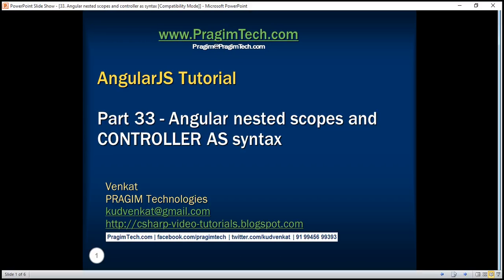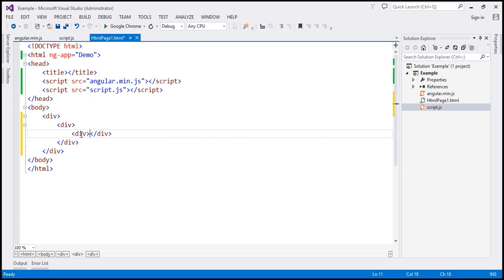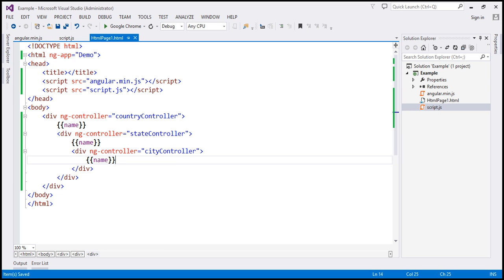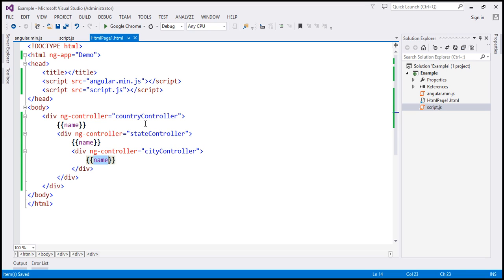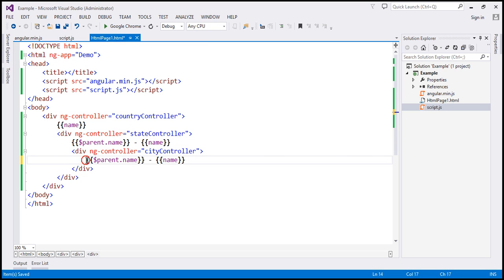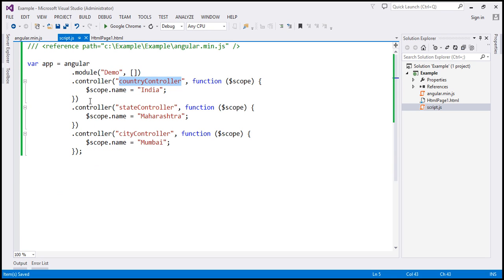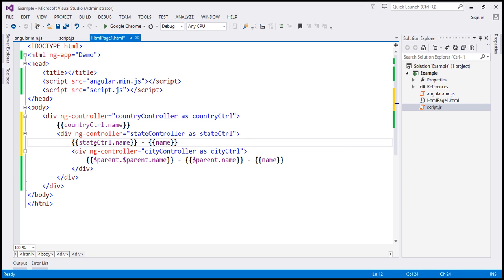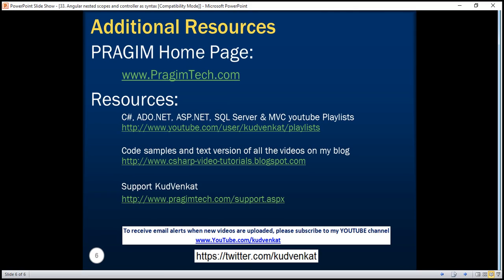Angular nested scopes and controller as syntax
angularjs nested controllers scope
angularjs nested controllers parent scope
angularjs nested controllers example

In this video we will discuss, how the CONTROLLER AS syntax can make our code more readable as opposed to using $scope when working with nested scopes. This is continuation to Part 32.

Working with nested scopes using $scope object : The following code creates 3 controllers  - countryController, stateController, and cityController. All of these have set name property on the $scope object.

            .module("Demo", [])
            .controller("countryController", function ($scope) {
                $scope.name = "India";
            .controller("stateController", function ($scope) {
                $scope.name = "Maharashtra";
            .controller("cityController", function ($scope) {
                $scope.name = "Mumbai";

Now we want to display Country, State and City names in the view

To get the output as shown above, we will have the following HTML in our view. name property retrieves the correct value as expected. However, the code is bit confusing.

[div ng-controller="countryController"]
    {{name}}
    [div ng-controller="stateController"]
        {{name}}
        [div ng-controller="cityController"]
            {{name}}
        [/div]
    [/div]
[/div]

Now let us say we want to display the names as along with parent names.

To achieve this modify the HTML in the view as shown below. Notice we are using $parent to get the name property value of the immediate parent controller. To get the name property value of the grand parent, we are using $parent.$parent. This can get very confusing if you have many nested controllers and as a result the code gets less readable.

[div ng-controller="countryController"]
    {{name}}
    [div ng-controller="stateController"]
        {{$parent.name}} - {{name}}
        [div ng-controller="cityController"]
            {{$parent.$parent.name}} - {{$parent.name}} - {{name}}
        [/div]
    [/div]
[/div]

Let us see how things change when we use CONTROLLER AS syntax. First change the angular code to support CONTROLLER AS syntax. Notice we are not using $scope anymore with in our controllers, instead, we are using "this" keyowrd.

            .module("Demo", [])
            .controller("countryController", function () {
                this.name = "India";
            .controller("stateController", function () {
                this.name = "Maharashtra";
            .controller("cityController", function () {
                this.name = "Mumbai";

With in the view, use CONTROLLER AS syntax. With this change, we are able to use the respective controller object and retrieve name property value. Now there is no need to juggle with $parent property. No matter how deep you are in the nested hierarchy, you can very easily get any controller object name property value. The code is also much readable now.

[div ng-controller="countryController as countryCtrl"]
    {{countryCtrl.name}}
    [div ng-controller="stateController as stateCtrl"]
        {{countryCtrl.name}} - {{stateCtrl.name}}
        [div ng-controller="cityController as cityCtrl"]
            {{countryCtrl.name}} - {{stateCtrl.name}} - {{cityCtrl.name}}
        [/div]
    [/div]
[/div]

Next Video : We will discuss the difference between $scope and controller as syntax